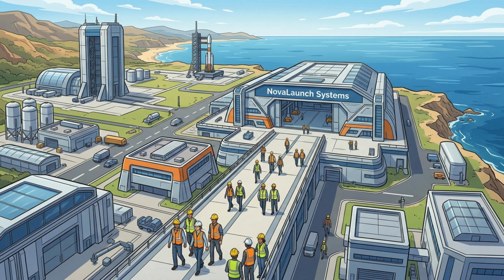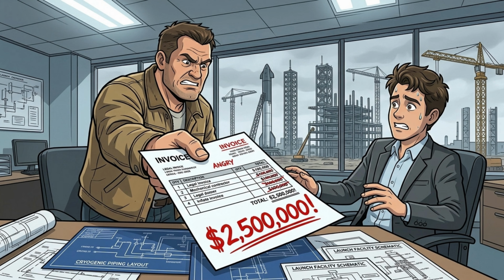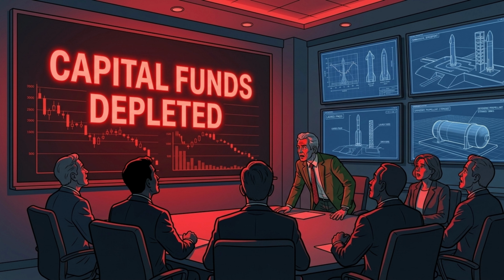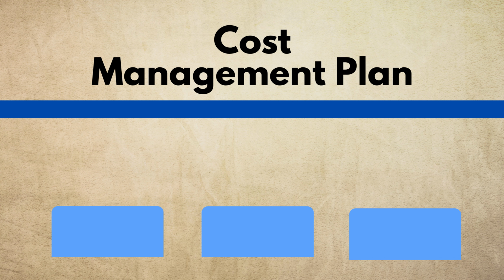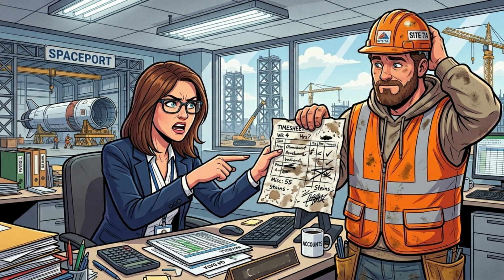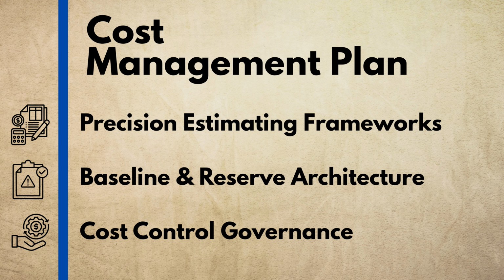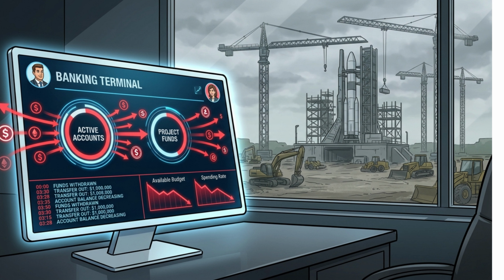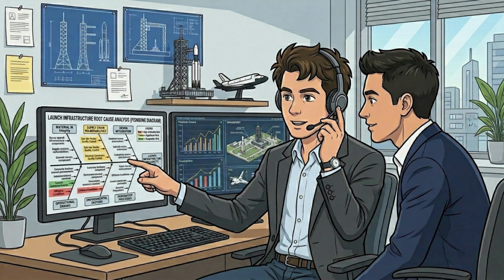Cost Management Plan Explained (PMBOK®): Prevent Budget Overruns & Project Failure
What if an $85 million capital project could suffer a $14 million budget overrun, face 16 weeks of delays, and accumulate $30,000 per day in idle site maintenance costs because the project manager failed to properly manage project costs?

In this video, you'll discover why the Cost Management Plan is one of the most important project management artefacts in the PMBOK® Guide, and how it helps project managers establish the rules, processes, and controls required to estimate, budget, monitor, and control project costs throughout the project life cycle.

Using a realistic commercial spaceport development case study, you'll see exactly what can happen when a project skips formal cost management, and how a well-developed Cost Management Plan can prevent uncontrolled cost escalation, reserve depletion, cash-flow surprises, unmonitored budget overruns, and ultimately, project failure.

In this video, you'll learn:

✅ What a Cost Management Plan is
✅ The difference between a Cost Management Plan, a Project Budget, and the Cost Baseline
✅ The three core components of a Cost Management Plan:
Precision Estimating Frameworks
Baseline and Reserve Architecture
Cost Control Governance
✅ How units of measure, levels of precision, and estimating techniques influence project cost estimates
✅ How the Cost Baseline helps project managers structure and monitor project expenditure
✅ The difference between contingency reserves and management reserves
✅ Why funding limits and cash-flow reconciliation are essential for effective project cost management
✅ How Earned Value Management can help measure project cost performance
✅ How Cost Performance Index and variance thresholds can provide early warning signals before financial problems become critical
✅ Why formal reserve governance and corrective action processes are essential for preventing uncontrolled budget overruns
✅ How a Cost Management Plan protects project capital and creates real business value

Whether you're preparing for the PMP® exam, studying the PMBOK® Guide, or managing real-world projects, this video will help you understand how professional cost management can protect project budgets, prevent financial surprises, control expenditure, and improve project outcomes.

📌 Timestamps & Chapters

0:00 The Cost Management Plan Introduced
0:55 The Cost Management Paradox
2:05 Case Study: The $85 Million Commercial Spaceport Project
5:14 Deconstructing the Cost Management Plan
8:21 Transforming the Project Scenario
10:12 The Key Takeaway

Schedule Management Plan Explained (PMBOK®): Prevent Project Delays & Schedule Failure